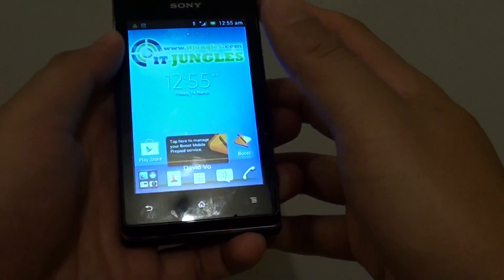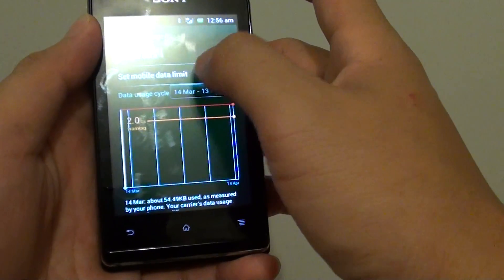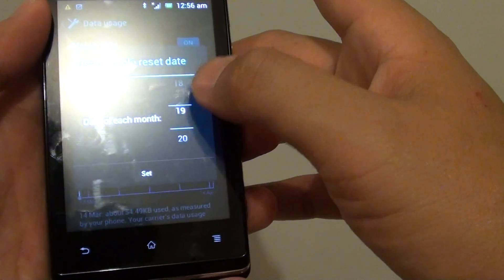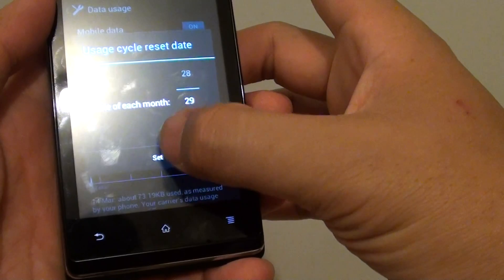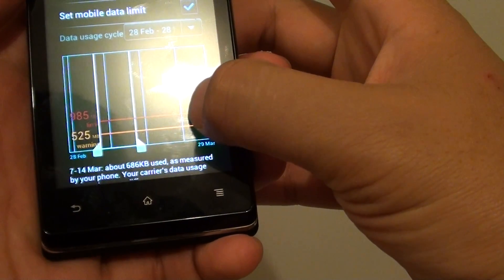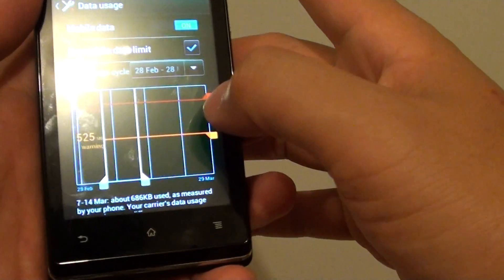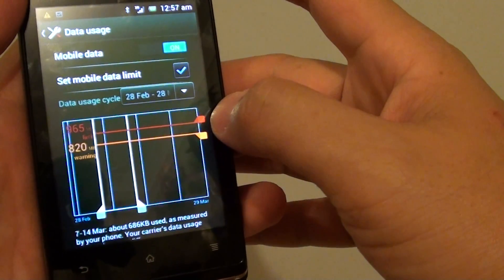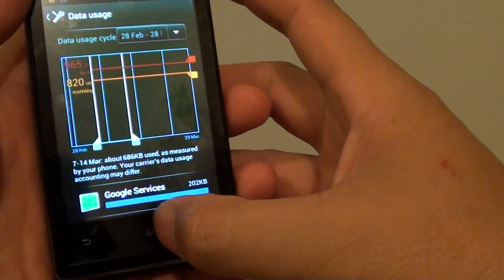Sony Xperia E: Avoid Overcharge by Setting a Mobile Data Limit (3G/4G)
Learn how you can set a mobile data limit on the Sony Xperia E so that you don't over paid because you accidentally use over your data plan limit.